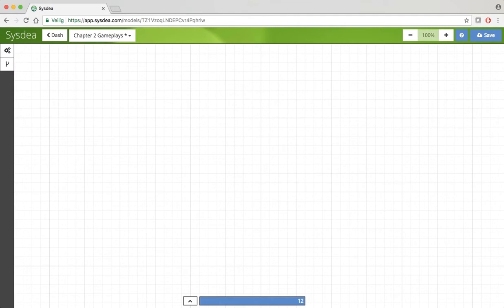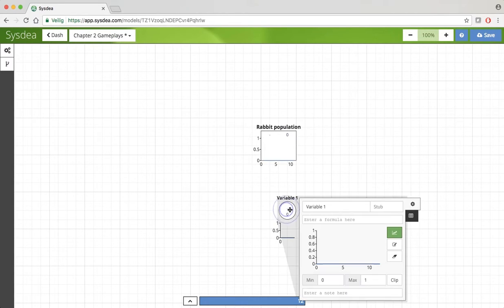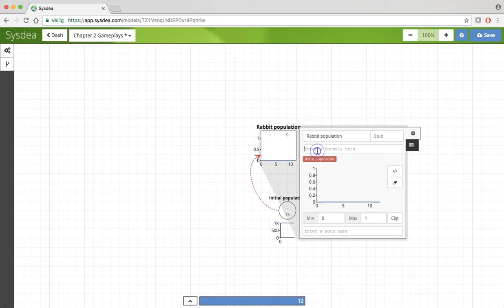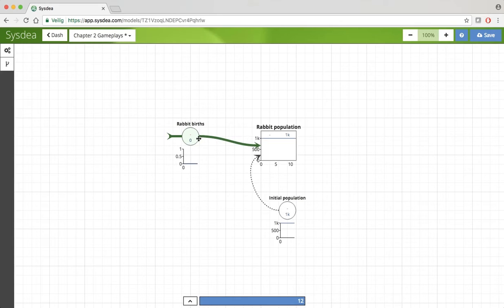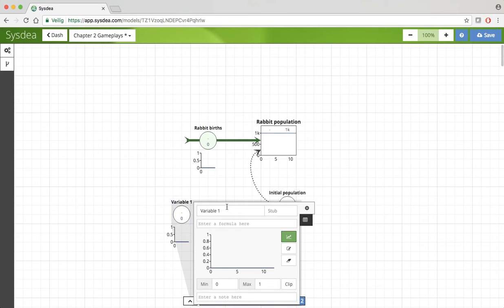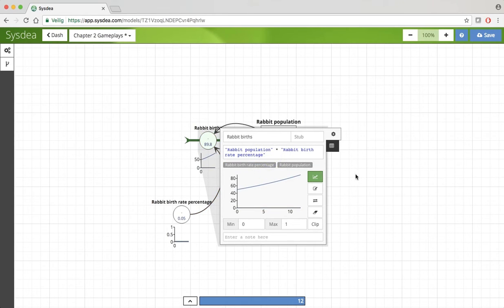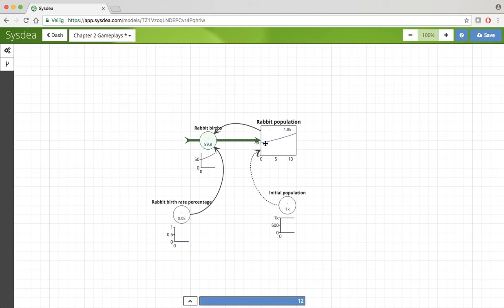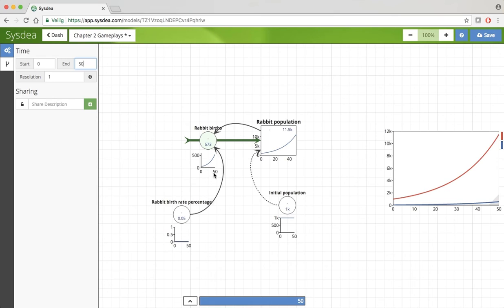SCD Chapter 2 Sysdea GP 1 Exponential Growth